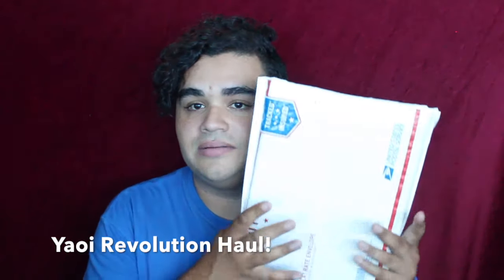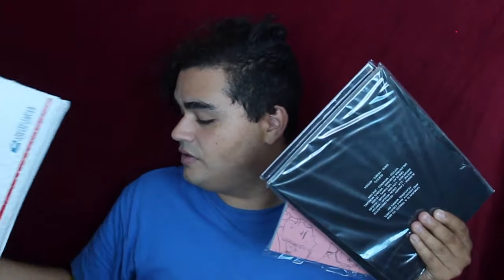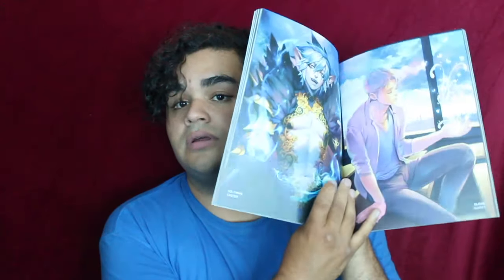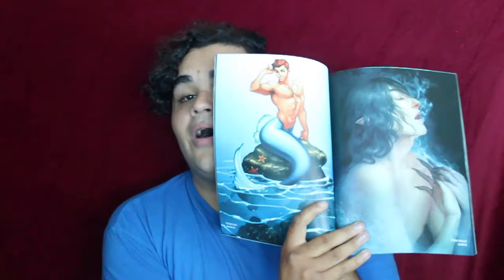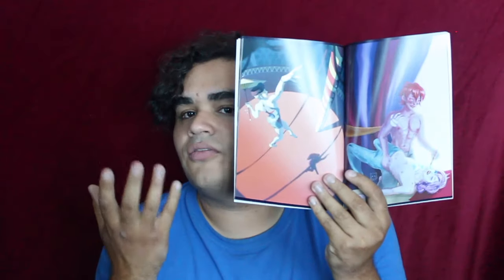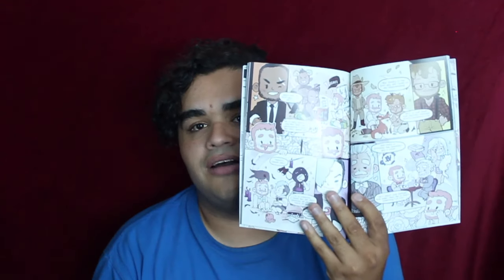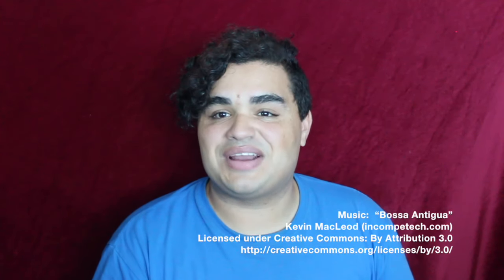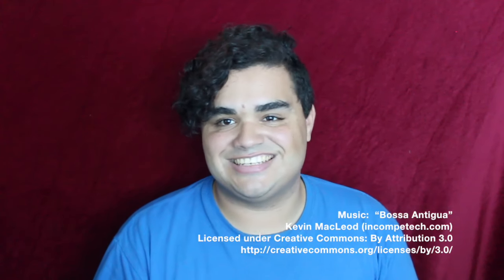Yaoi Revolution Haul!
Its that time of year again! My stash is getting low and i needed a fix quick, and my normal dealer happened to have a new shippment in. Thanks Yaoi Revolution! lol

HUGGS!!
XOXOXOXOXOXOXOXOX